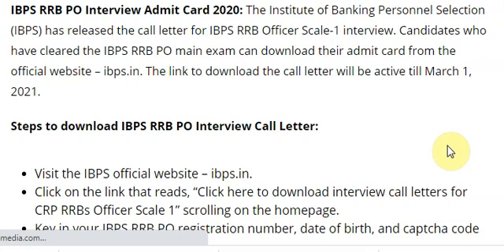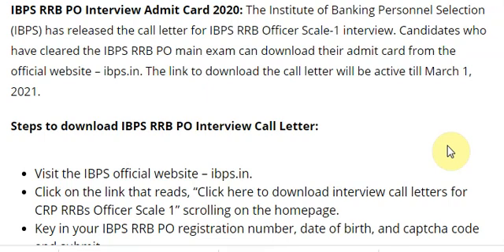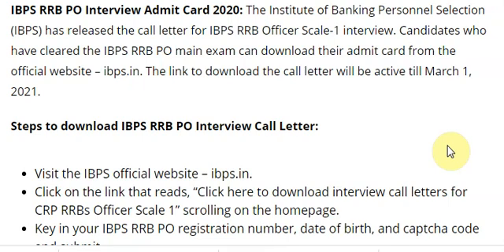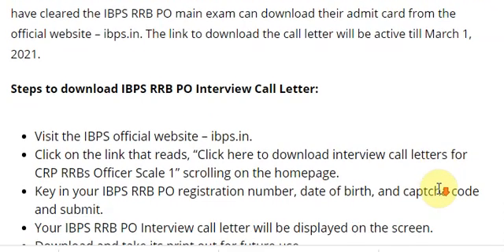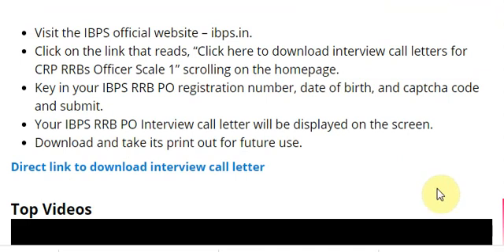IBPS RRB PO Interview Admit Card 2020 For Scale 1 Officers Released | Steps to Download